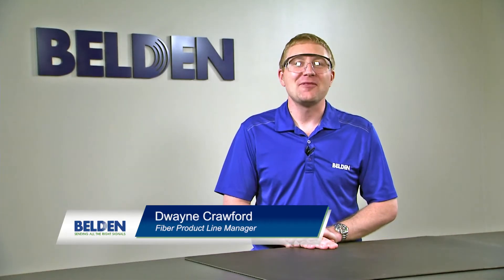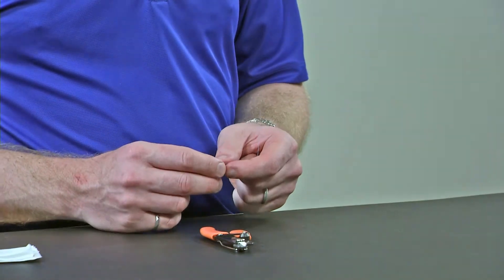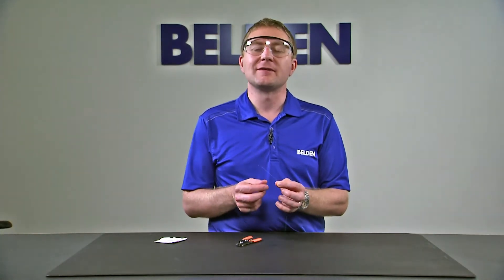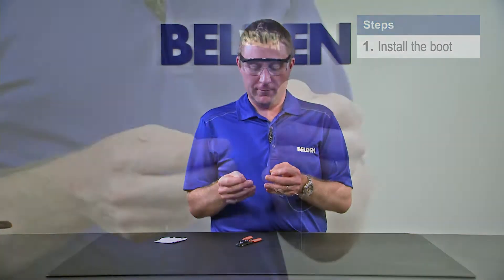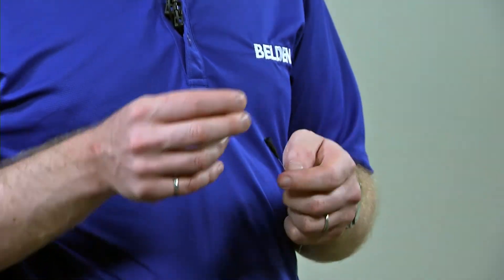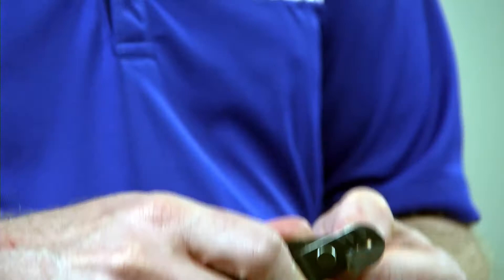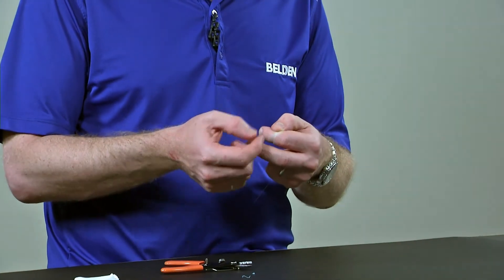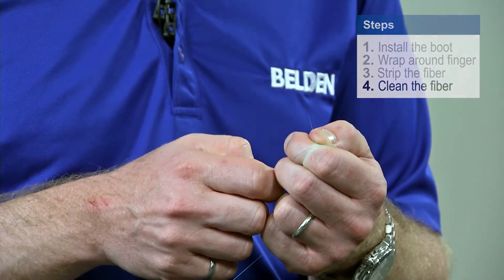FX Brilliance - Prepping 250 µm by Belden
In this video, Fiber Product Line Manager Dwayne Crawford provides some helpful tips and demonstrates the four simple steps of prepping 250 µm fiber for installation into the Brilliance Universal connector.